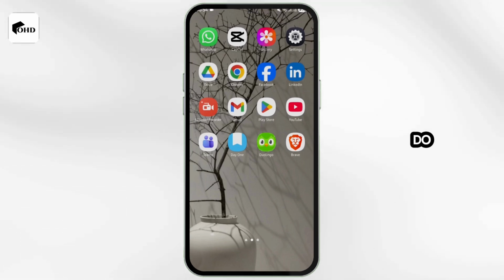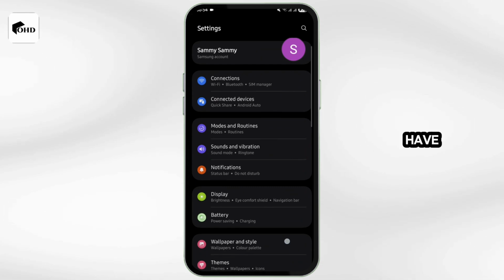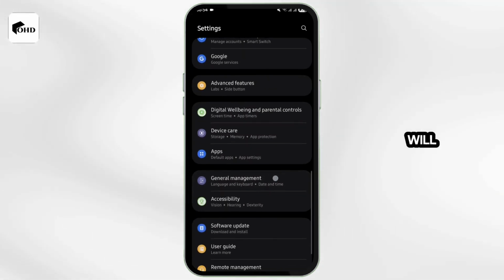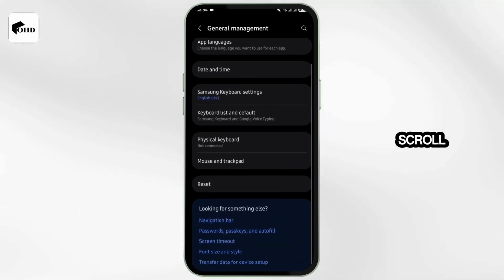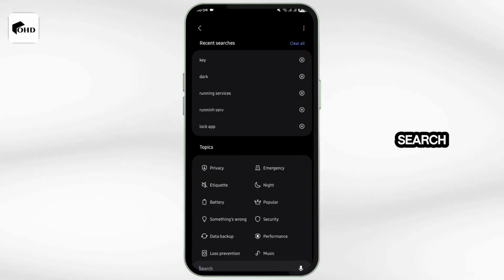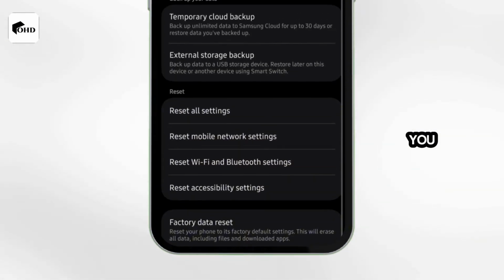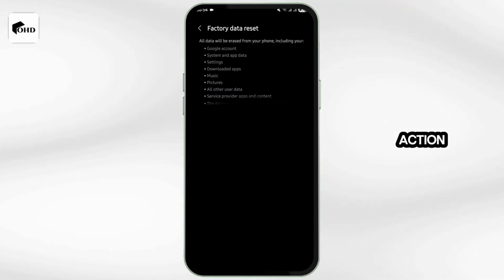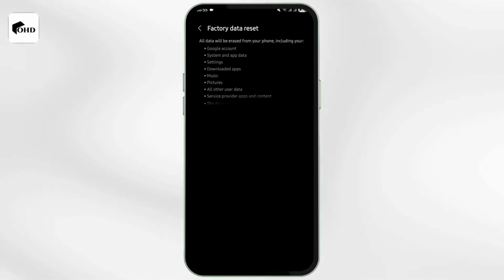How To Wipe Any Android Phone | Factory Reset (2026)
00:00 – Why You Might Need to Factory Reset Your Android Phone
00:05 – Step-by-Step: Wipe Any Android Device Safely

Want to completely erase your Android phone? In this 2026 guide, you’ll learn how to perform a factory reset on any Android device. Follow our step-by-step instructions to wipe data, restore default settings, and prepare your phone for resale, troubleshooting, or a fresh start safely.